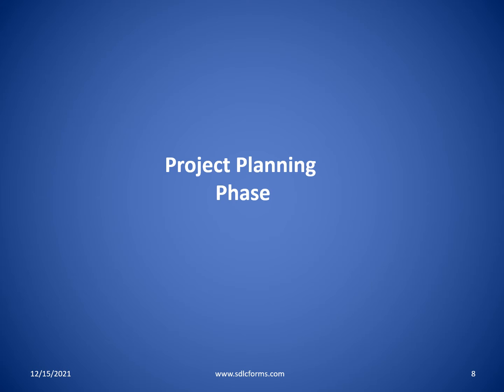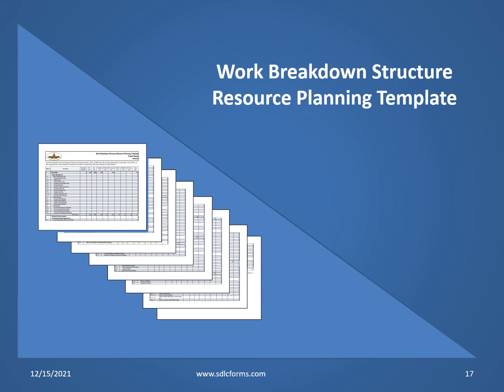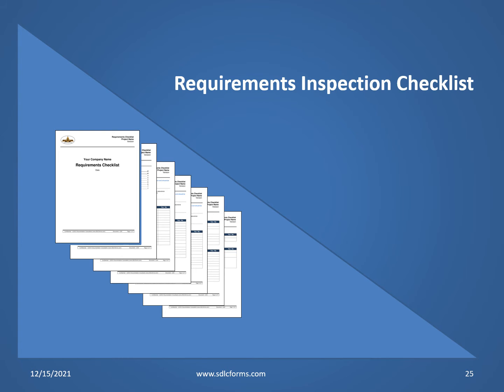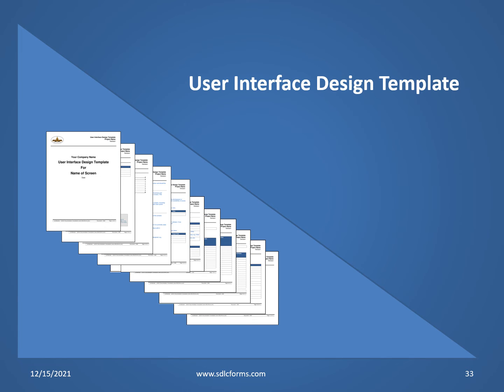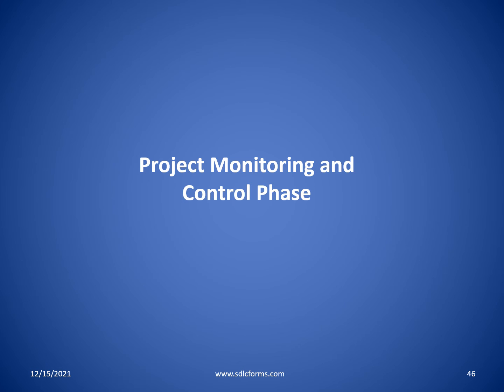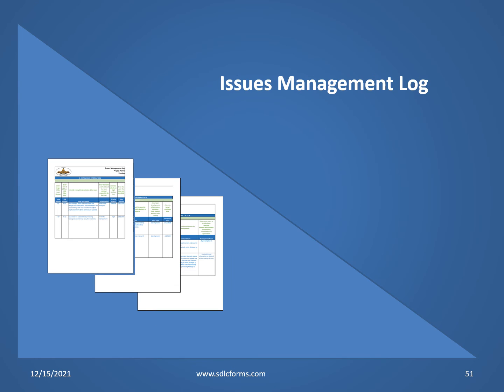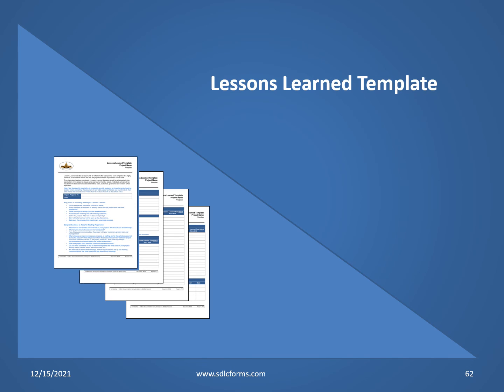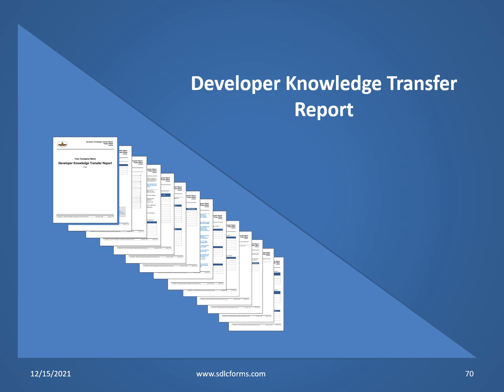SDLCforms Waterfall Professional Package - 60 Forms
The Professional Package is designed for established organizations which generally have an SDLC process in place.

All of the forms (Microsoft Word, Excel, PowerPoint, Project and Visio) are completely customizable. Initially, you can customize the forms with your company logo and name, confidentiality statement, and header and footer.

Then you can optionally change any content that reflects your specific needs, such as adding paragraphs/sentences, tables and more.

This video provides an illustration and brief overview of every form in this package. Although the video is lengthy, please be patient.  Viewing this video in total will offer you insight into forms that you may have overlooked in your review of this all-inclusive package.

The 120 “fill in” forms available in our Waterfall/Agile inventory are all based on the Microsoft Office suite of Word, Excel, PowerPoint, Visio and Project.
SDLCforms offers Agile & Waterfall forms & templates at an unbelievably low price – generally less than $5.00 per form. You can purchase these forms & templates in either predefined packages or as individual forms The packages can save you from 40-60% over purchasing individual forms.